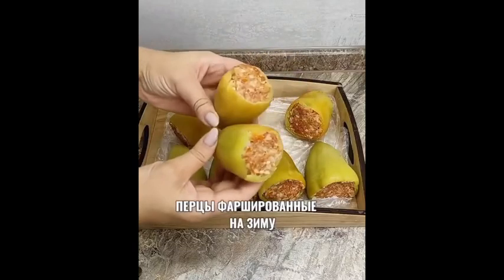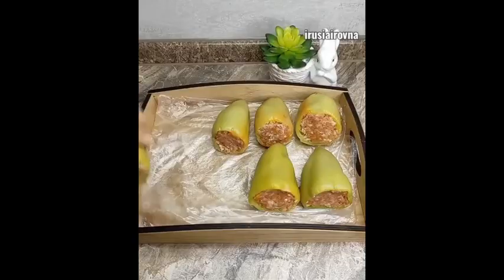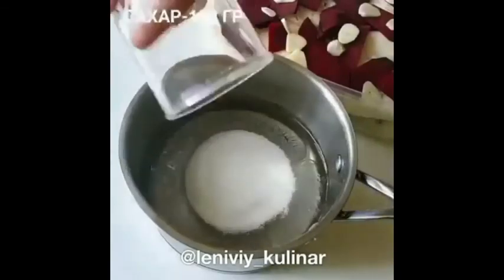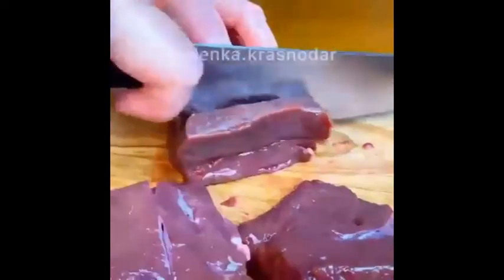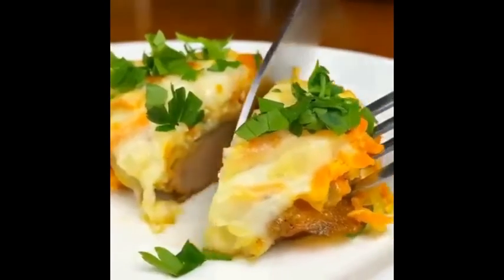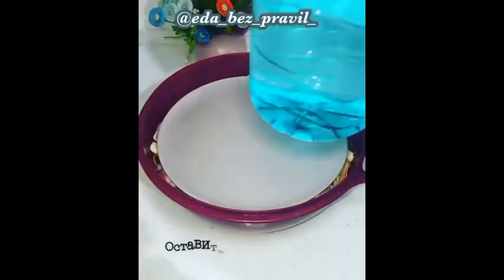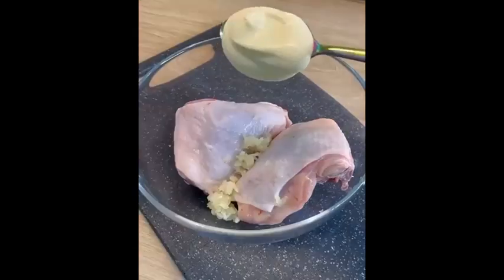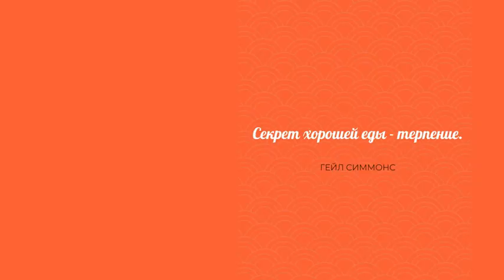Много рецептов.которые легко приготовить в обыкновенной жизни.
Всем желаю добра.теплоты.уюта.семейного благоденствия.крепкого здоровья вам и вашим родным.финансового благополучия !